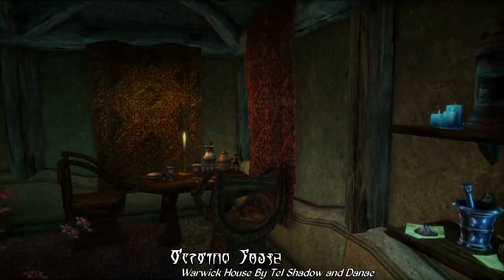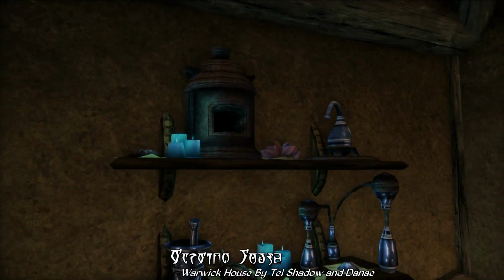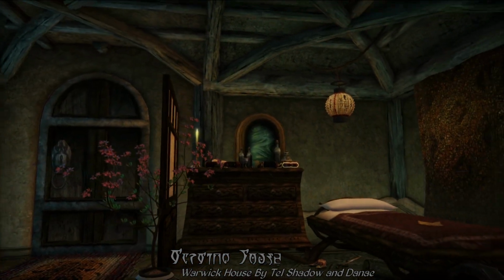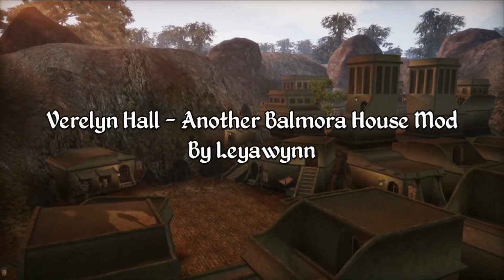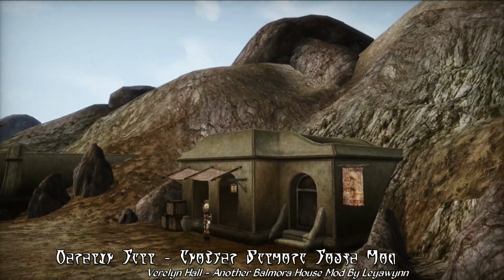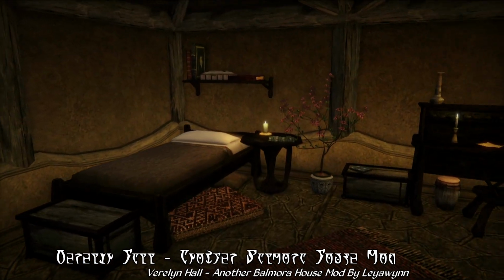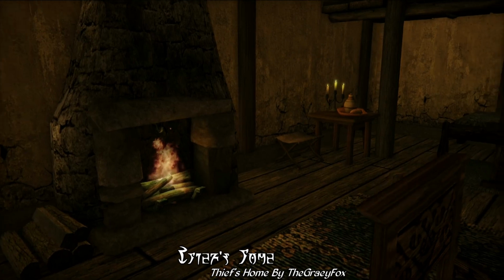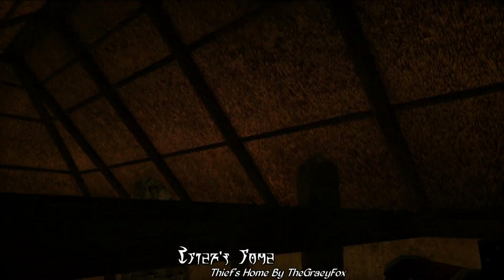Morrowind Modding Manors - Episode 19 Modathon Homes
Menu:
Warwick House By Tel Shadow and Danae - 1:13
Verelyn Hall - Another Balmora House Mod By Leyawynn - 4:28
Thief's Home By TheGraeyFox - 6:43

For today's nineteenth episode of Morrowind Modding Manors, we're looking at just a few of the house mods from the 2019 Modathon modding competition, including the scenic but conflict-heavy Warwick House by Tel Shadow and Danae, the simple but cozy Verelyn Hall - Another Balmora House Mod by Leyawynn, and the pastoral Thief's Home by TheGraeyFox.

The music in this episode is from Jon Babb's Morrowind Music Overdose and Oblivion Music Overdose and Doctor Eternal's Total Music Conversion.